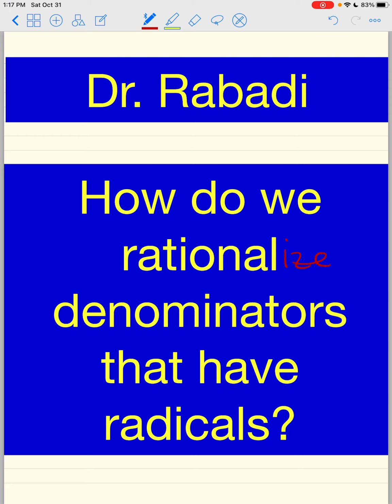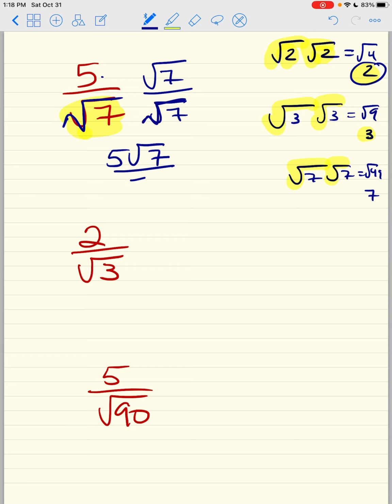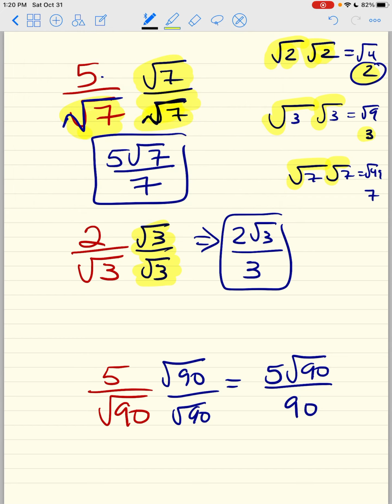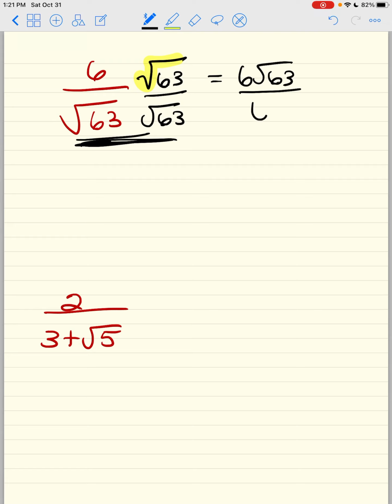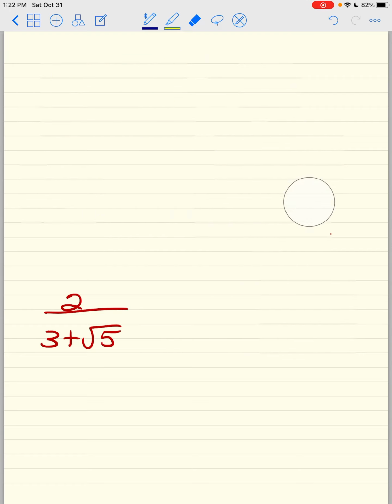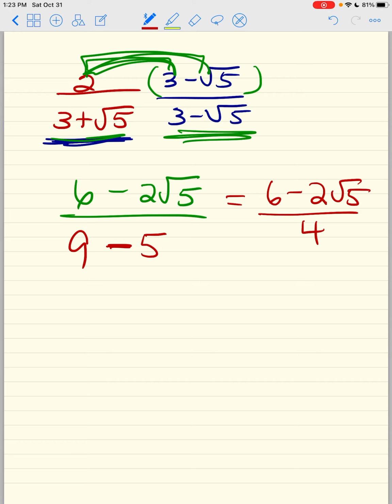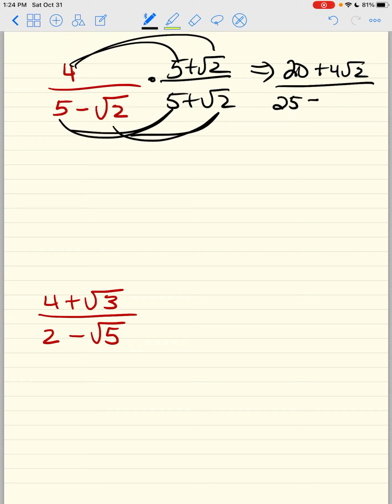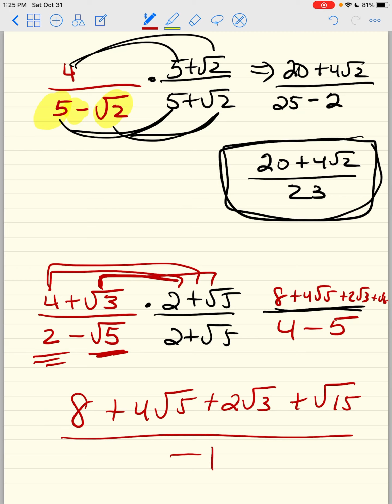How do we rationalize denominators that have radicals